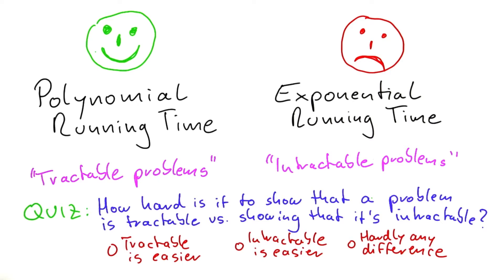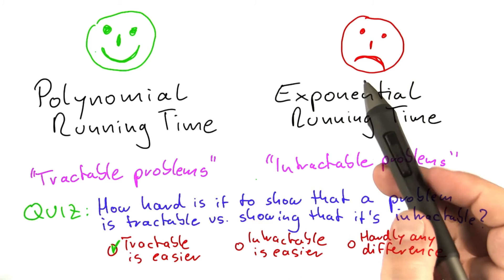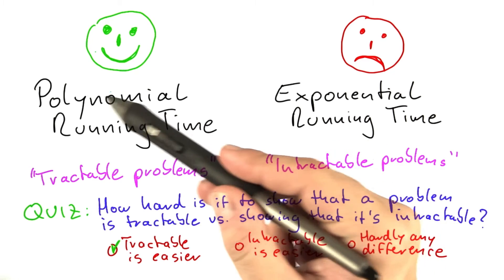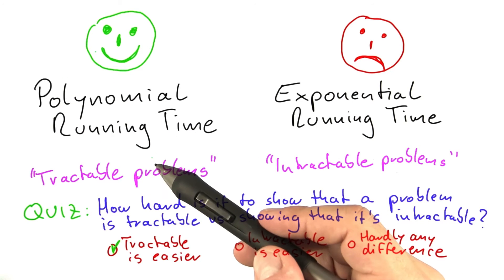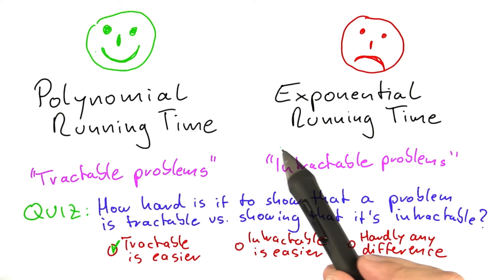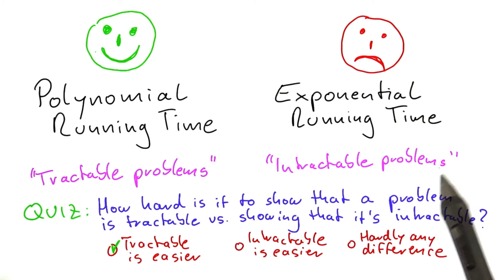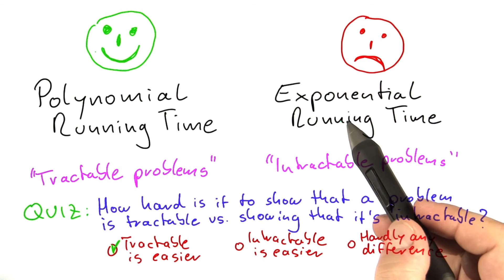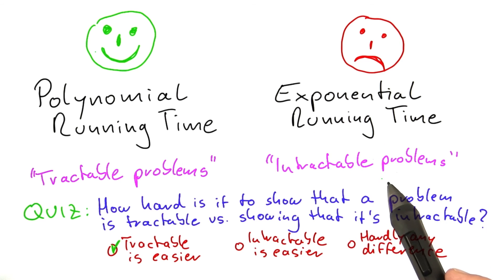Showing Tractability And Intractability Solution - Intro to Theoretical Computer Science